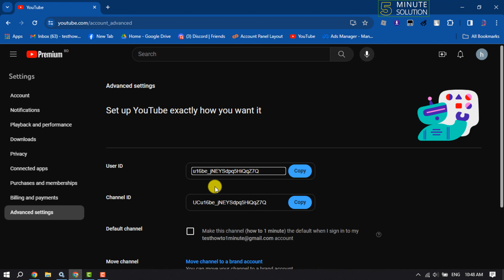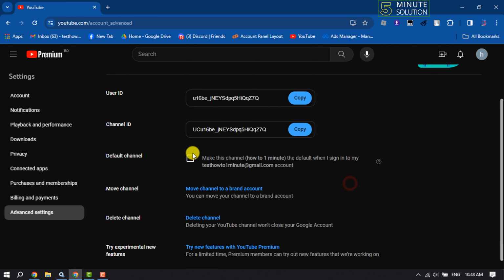How To Find YouTube User ID - Quick & Easy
Free YouTube channel ID finder tool to help you get any channel's ID by its handle (a short channel identifier that starts with

Video Parts:
0:00 Info & Intro
0:17 Open YouTube
0:40 Click on Advanced Settings
1:03 Ending & Outro